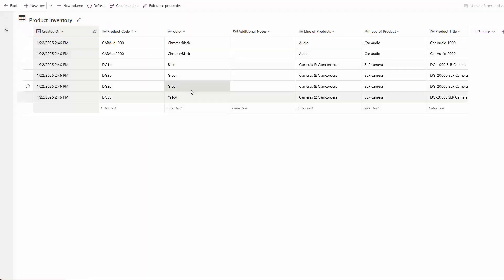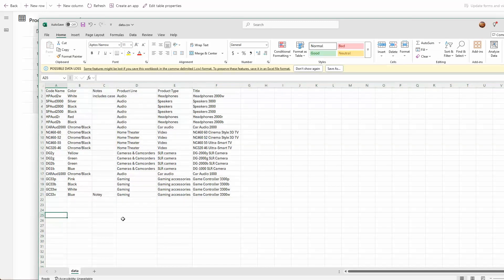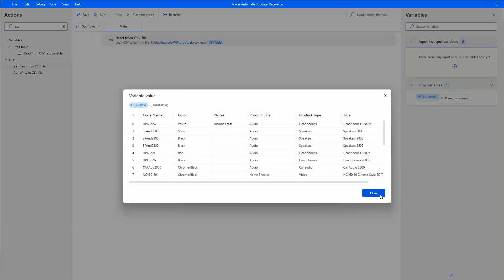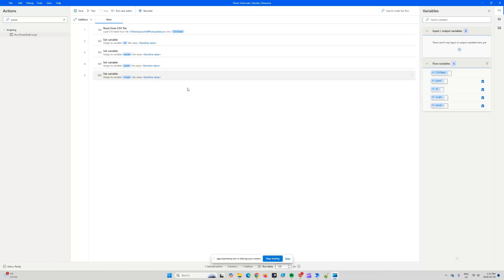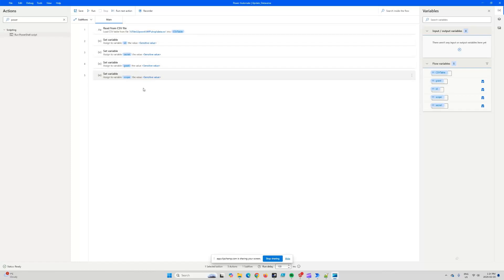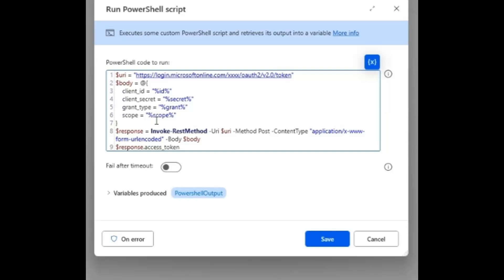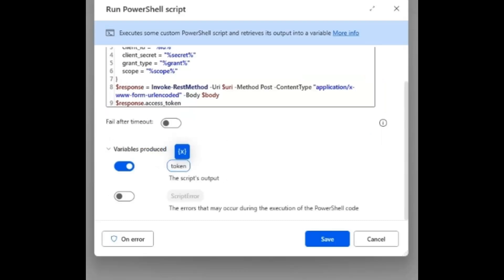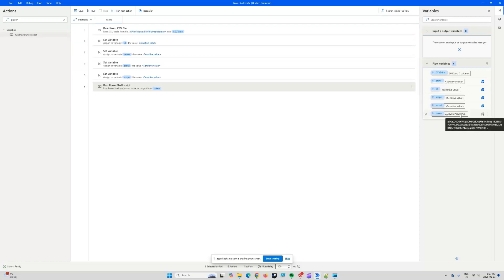Update Dataverse Table with CSV file using Power Automate Desktop and PowerShell (Poor Audio)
In this video I show how you can update your DataVerse table with data read from a CSV file using Power Automate Desktop and PowerShell. Apologies for the poor audio...